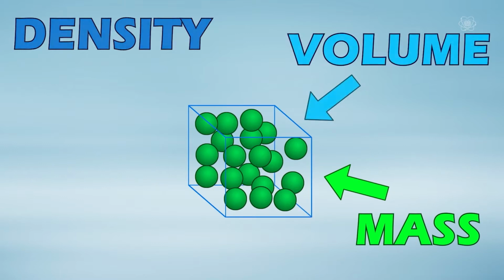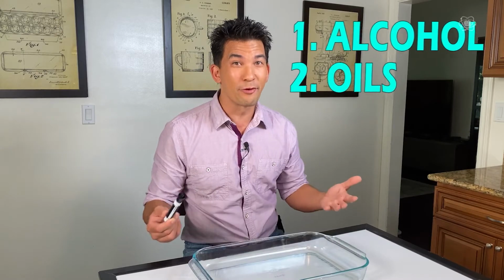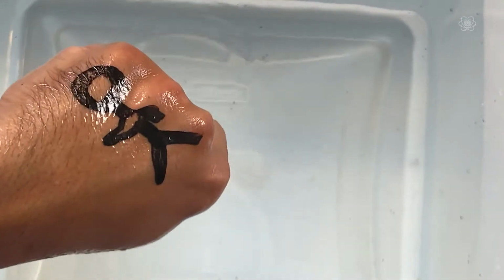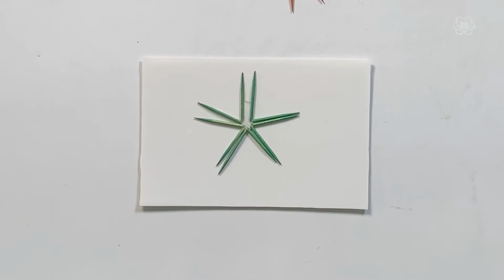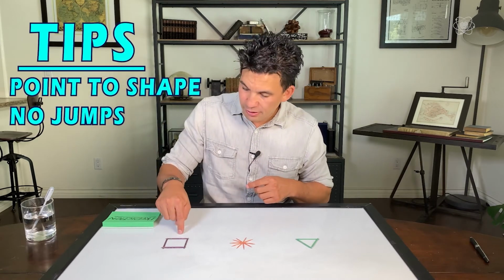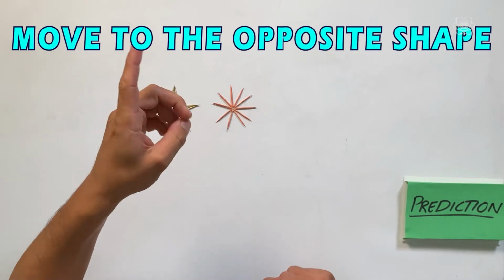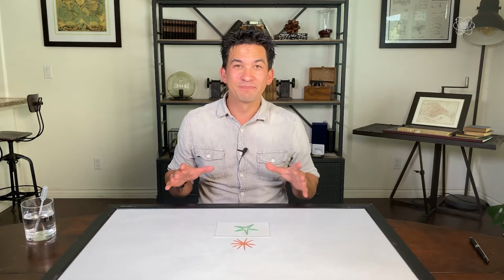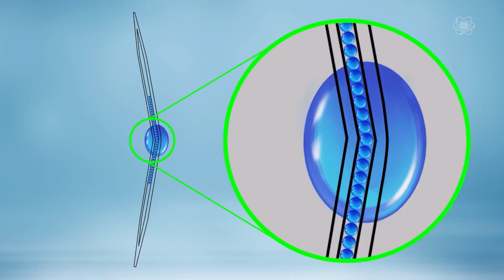Mister Ritz Explores Density with Jason Latimer | Let's Learn with Mister Ritz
Join Mr. Ritz and his friend Jason Latimer - World Champion of Magic - as they make drawings come to life, make objects move on their own, and transform flowers! Explore the impossible science of density and capillary action.

Impossible Science is streaming now on YouTube:  @Impossible Science

0:21 - Phone Call from magician Jason Latimer
0:59 - Impossible Science - What is Density?
5:08 - Science Experiment: Household Liquids
7:57 - Impossible Science - Transforming Objects
13:43 - What is Capillary Action? Science Experiment
14:54 - Directed Drawing
20:45 - Capillary Action experiment conclusion
21:14 - Let's write down what we learned
21:50 - Dance to the Credits!

Green Bronx Machine builds healthy, equitable, and resilient communities through inspired education, local food systems, and 21st Century workforce development. Dedicated to cultivating minds and harvesting hope, our school-based model using urban agriculture aligned to key school performance indicators grows healthy students and healthy schools to transform communities that are fragmented and marginalized into neighborhoods that are inclusive and thriving.